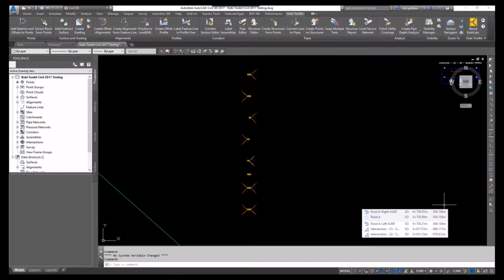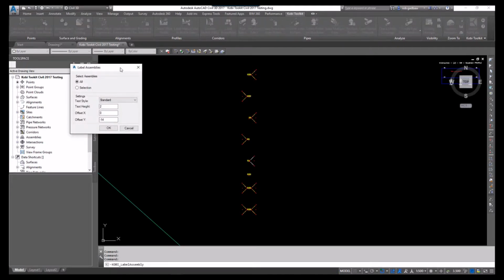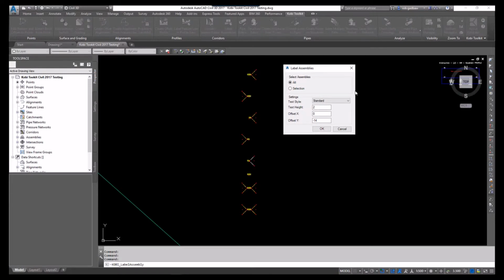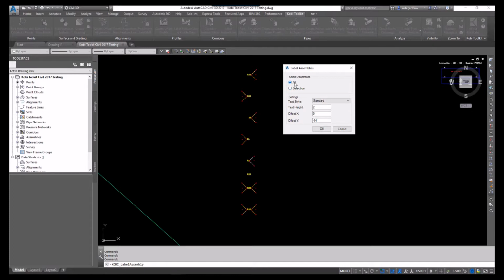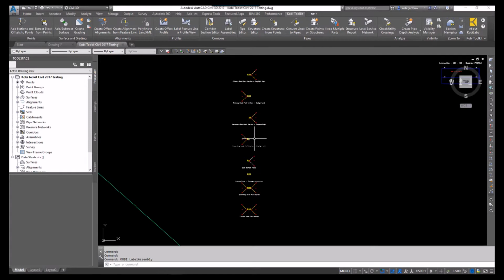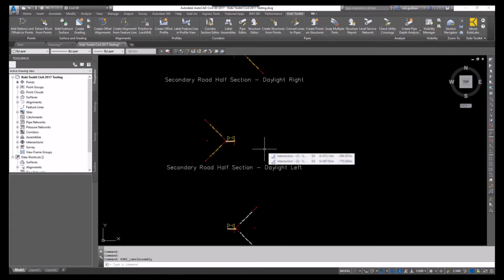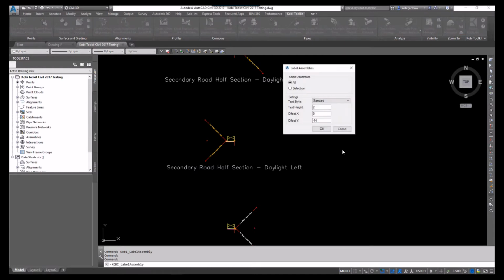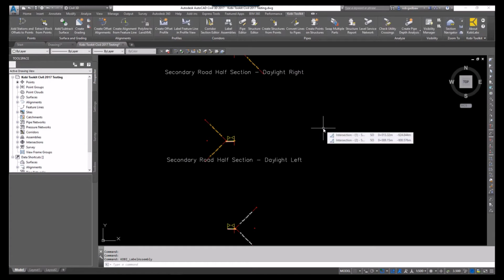Label Assemblies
It is handy to label assemblies with their names so you can quickly find the ones you are working on.